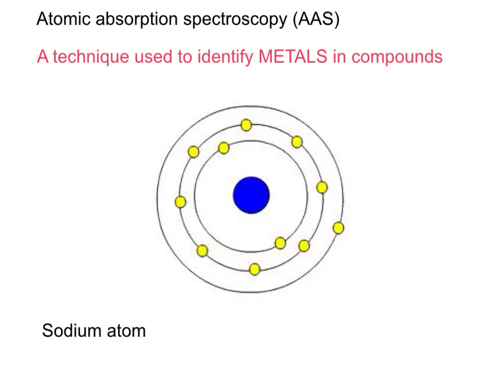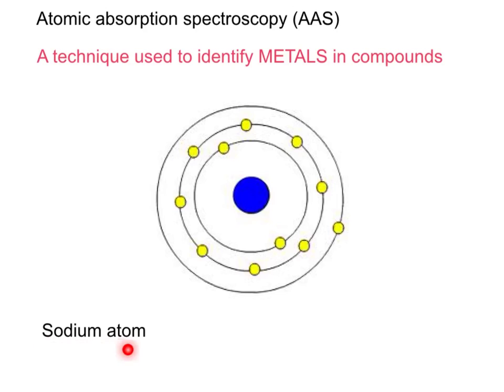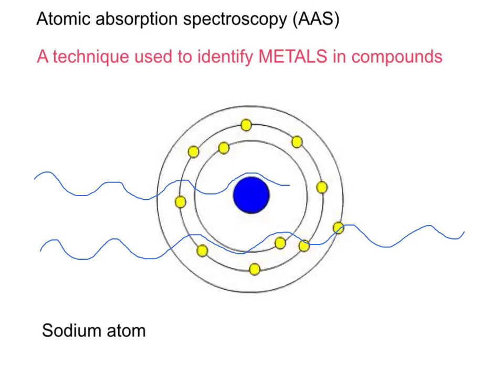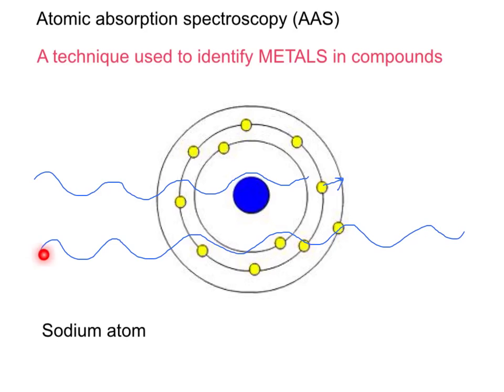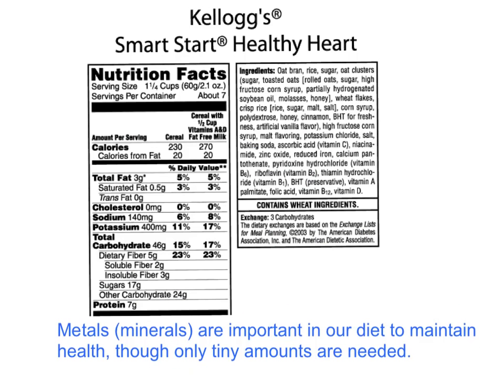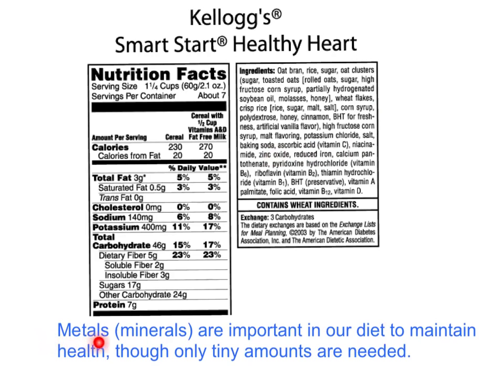AAS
máy ass